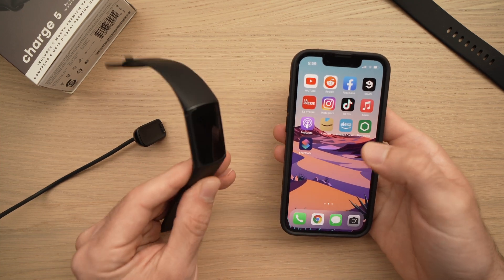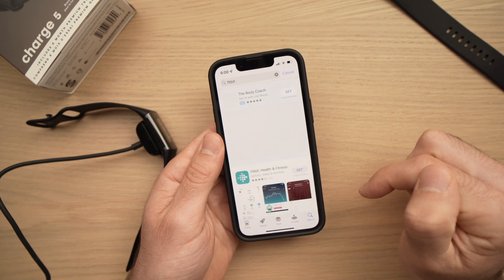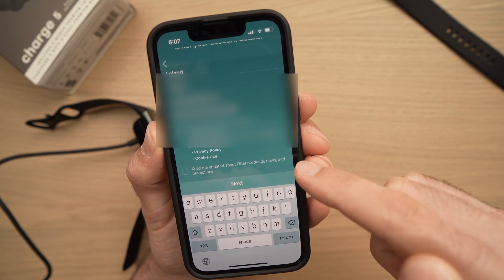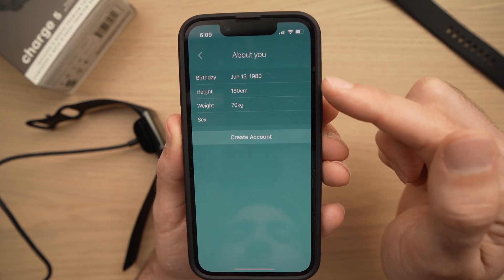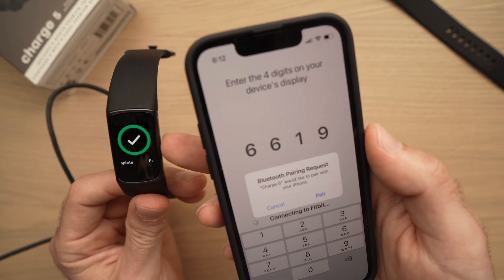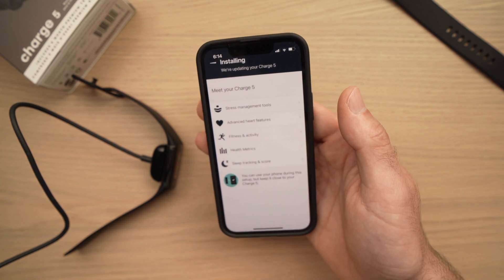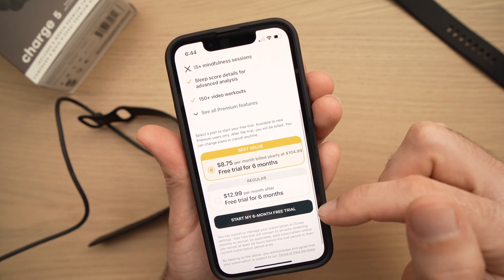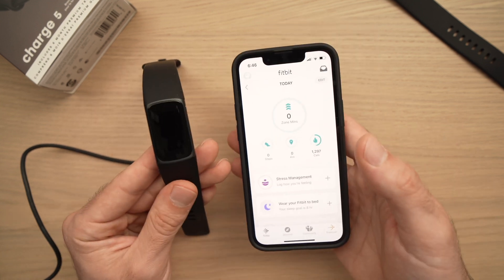Fitbit Charge 5 : Setting up on iPhone (Step by Step)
I will show you how easy it is to set up a Fitbit Charge 5 on any Apple iPhone smartphone. Step by step guide showing you what to do to connect your Fitbit to your iOS device.